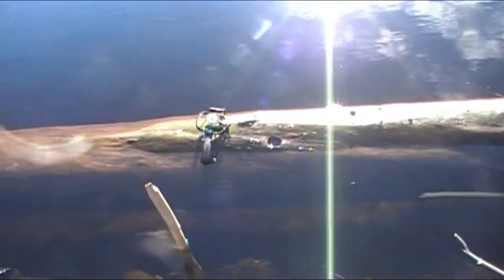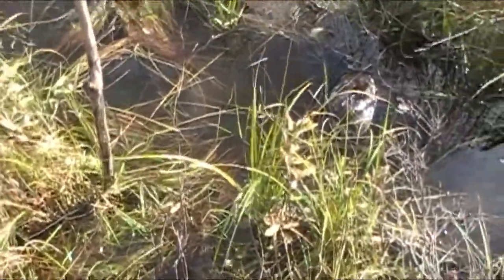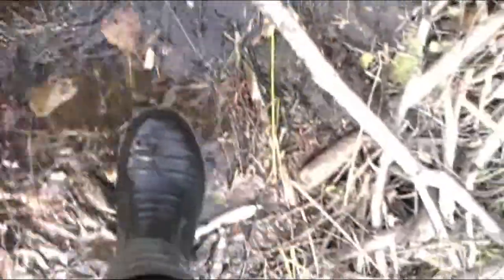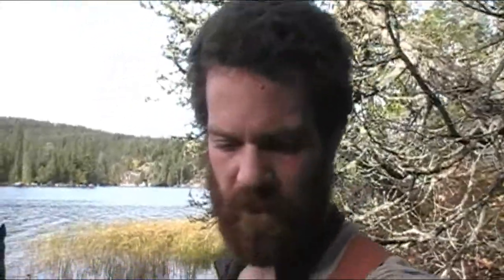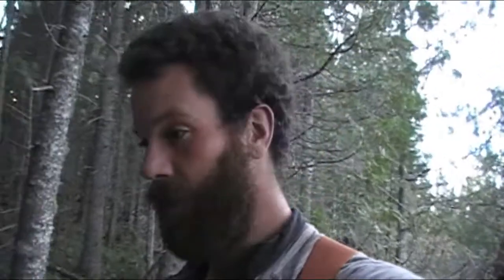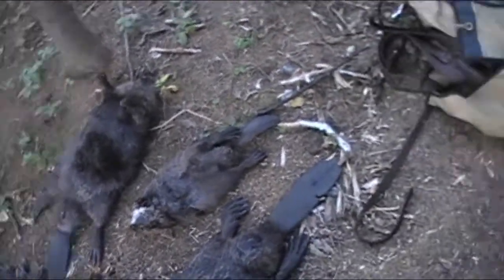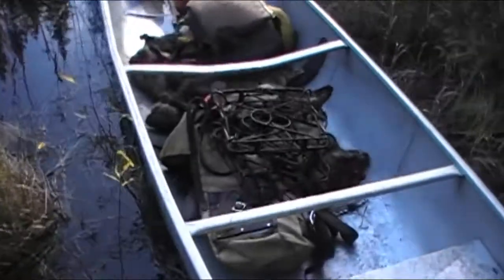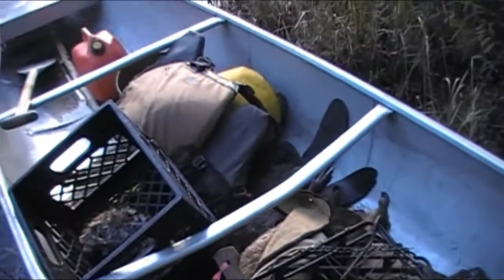#6 catching beavers in my canoe a trappers portage